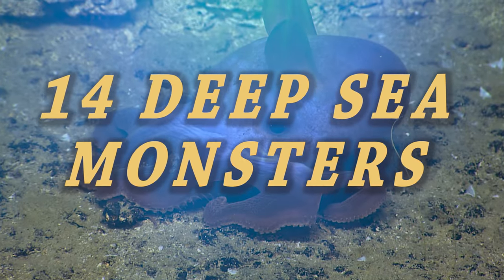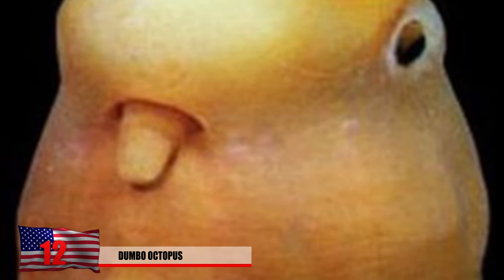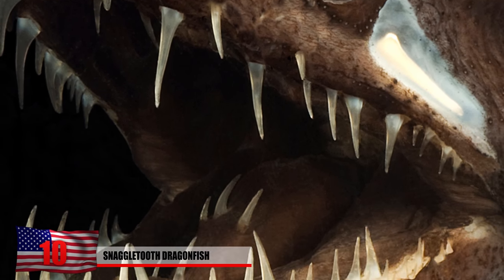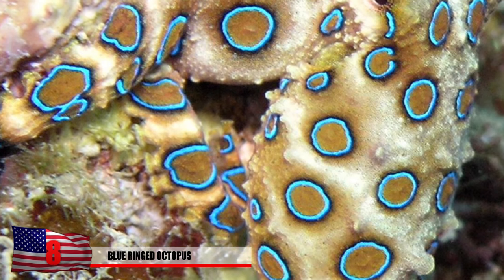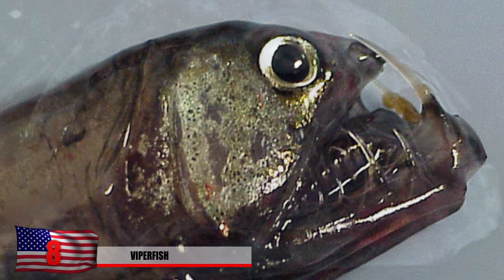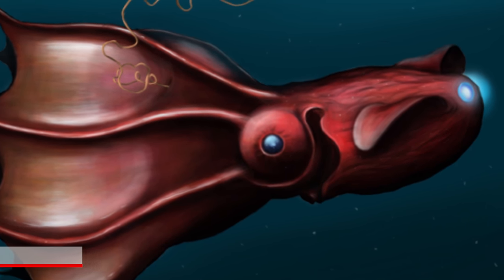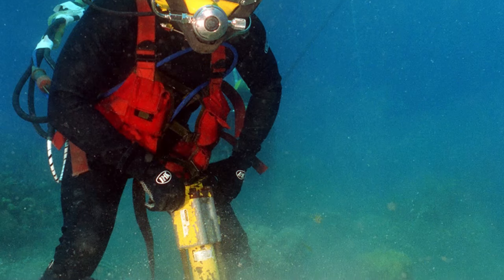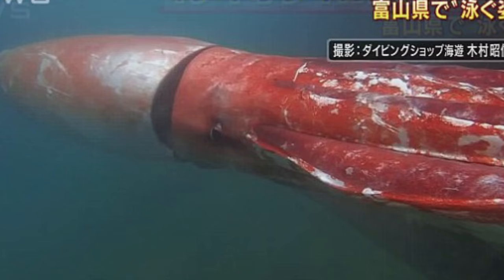14 Deep Sea Monsters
Luckily these creepy creatures are deep in the sea and aren't out swimming close to you like giant squids that could destory you!

7. Fangtooth
What’s scarier than a snaggletooth? How about a Fangtooth! Why does everything at the bottom of the ocean have to either be extremely deadly or look like it belongs in the pits of hell? It doesn’t get it’s name for nothing either! The teeth are proportionally the largest of any fish in the ocean. Don’t always judge a book by it’s cover. Although these guys look fierce and dangerous, they’re completely harmless to humans. These are found only about as far as 16000 feet below water but are more commonly spotted around 700 feet. Not that you’d want to try to spot it or anything.

6, Viperfish
It almost looks like a normal fish until you look at it’s teeth, then you realize this thing must live at the bottom of the ocean. It’s noticeable with its snake like body and sharp needle like teeth. These fish can grow to be about two feet long and are certainly found at deep depths. They can go as low as 5000 feet but prefer shallower depths at night. The colors may vary depending on what region they choose as their habitat, such as green, silver and black. The fang like teeth paralyzes the victim and enjoy eating lanternfish and bristlemouths.

 5. Sarcastic Fringehead
This fish poses no harm to humans whatsoever unless you get easily offended by sarcasm. So what turns out to be problem for most people is actually this fish’s defense mechanism.This strange looking thing actually scares off predators by opening its large colorful mouth. When two territorial sarcastic Fringehead fish meet, they sort of end of fighting with their mouths almost like they’re kissing. They grow up to a foot long and live on the bottom of the western pacific, going about 240 feet deep

4. Vampire Squid
What sounds more vicious than a vampire squid. This is a small deep sea cephalopod found at the bottom of tropical oceans, and almost seems like a hybrid between an octopus and a squid. It grows to a maximum length of 12 inches and vary in color from jet black to pale red depending on lighting. It’s not really sure how they get the name vampire squid, considering that they don’t suck the blood of their enemies but the most terrifying thing about this squid is it’s bizarre appearance and their strange tentacles.  It doesn’t have ink like most squid and can emit a cloud of glowing sticky mucus. They are one of the few squid who don’t eat live animals and rely on a source of food known as marine snow, which is basically dead plankton and fecal matter from other fish.

3. Giant Isopods
Although these giant isopods do resemble bugs or cockroaches, which are pretty creepy, they are actually extremely large crustaceans who can grow about 2 and half feet in length! Besides haunting your nightmares, these are found at the bottom of the ocean and are rather harmless. They’re mostly scavengers who eat fish who already died from natural causes. Others believe that they do eat animals like sponges from time to time. One giant isopod in Japan went 5 years without 1 bite of food! Incredible! But they do enjoy a nice large meal once they do eat. These bottom dwellers live about 7000 feet deep, possibly even deeper and enjoy the muddy seafloor as shelter. Scientists are exactly sure why these things get so large but it’s believed that the huge size and shells have helped them survive the enormous amount of pressure found at the bottom of the ocean. Would anyone eat this thing for lunch?

2. Helicoprion
So luckily this thing isn’t still in our oceans, but it’s an extremely unusual shark that swam the seas over 290 million years ago. What’s so bizarre about this species, is that it has a spiraling teeth which is not known from any other species of fish or vertebrate that we know of. Fossils of this creature have puzzled paleontologists and leave many scratching their heads. How did these spiral teeth exactly fit in the jaws of the Helicoprion. Many illustrations have been made but none of them really seem to look just right. This giant sea monster grew about 18-20 feet long. Researchers from Russia claim that the jaw curled upward towards the shark's mouth.

1. Giant Squids
Giants Squids are out there, and it’s possibly there are more of them then we might think. Considering that the ocean is a vast mysterious place that’s difficult to explore. One was discovered on a beach in Spain and there has been live footage of one by researchers in Japan in 2004. They are believed to be about 440 feet long. Giant squid and their cousins, the colossal squids have the largest known eyeball in the entire animal kingdom, measuring in at about 10 inches in diameter! That’s about the size of a dinner plate, staring at you directly in the eye! They have a total of 8 tentacles and two feeding arms which allows them put food into their giant beaks!